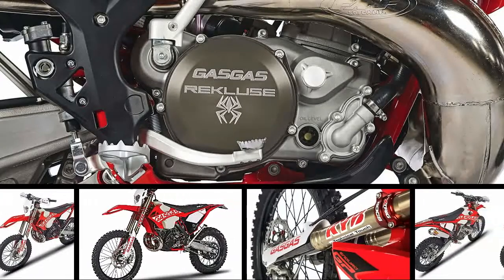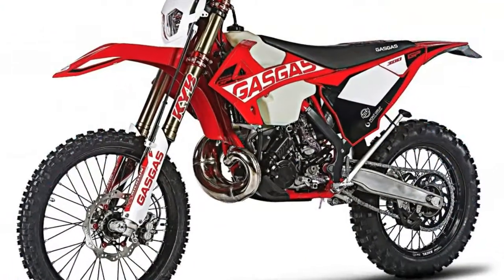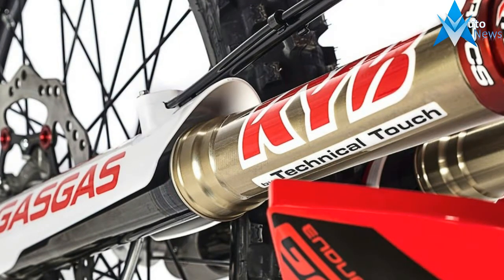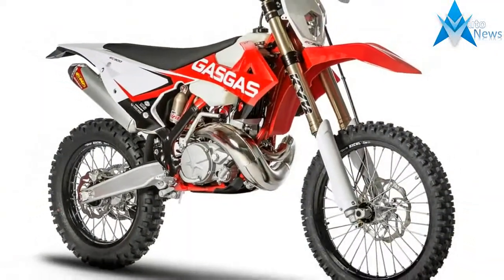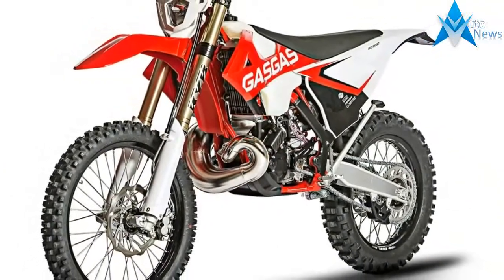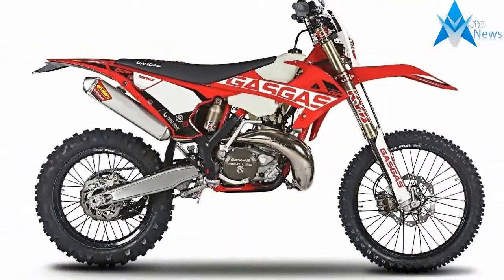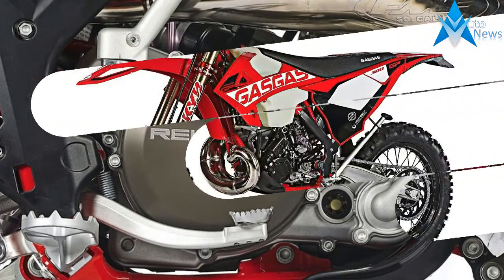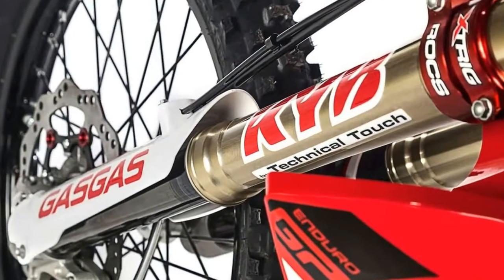NEWS INFO !!! 2018 Gas Gas Enduro GP 300 and 250 First Look Price & Spec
NEWS INFO !!! 2018 Gas Gas Enduro GP 300 and 250 First Look Price & Spec - We rode the 2018 Gas Gas XC 300 and EC 300 two-stroke, off-road racing motorcycles back in May, and came away impressed.